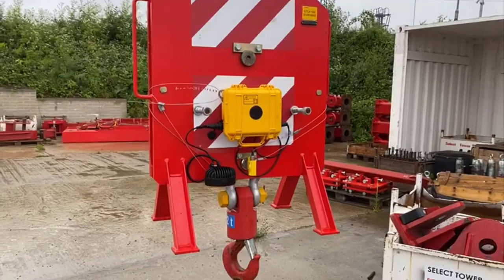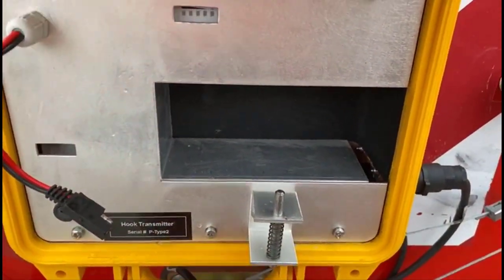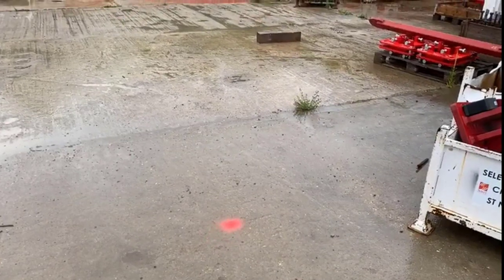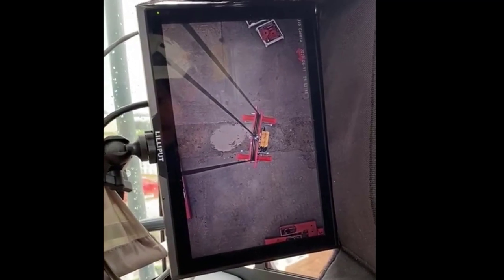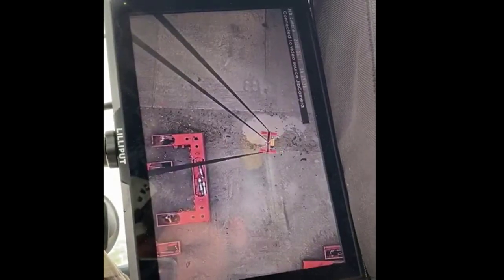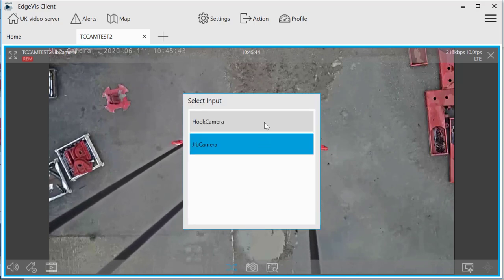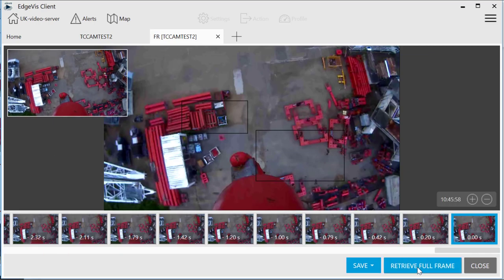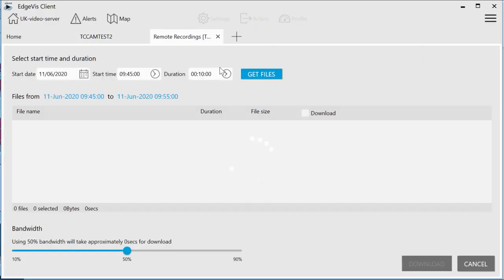Select Plant vantage+ v2 Hook and Jib Tip Camera system for crawler and tower cranes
This is the new version of our Vantage+ system with new features